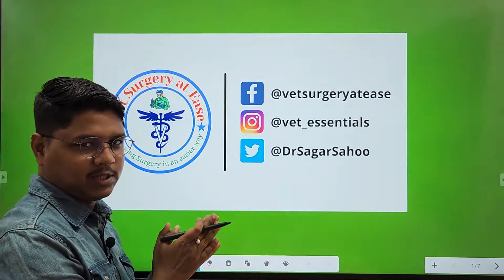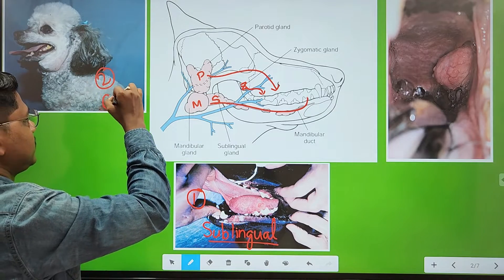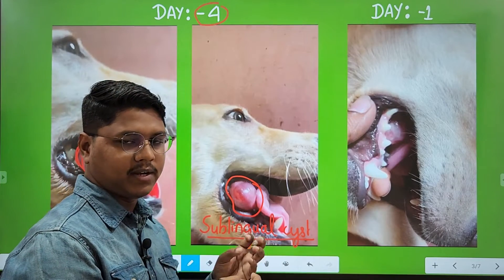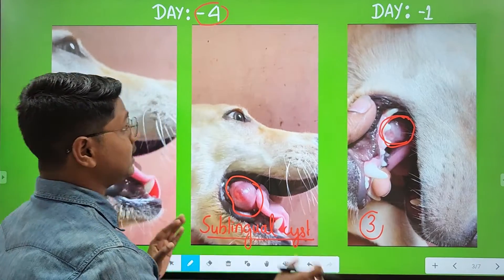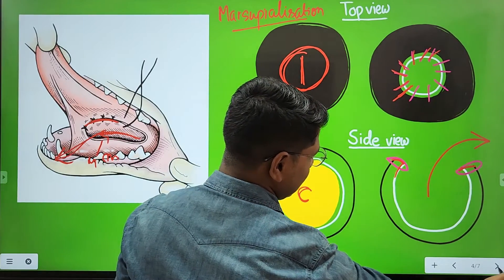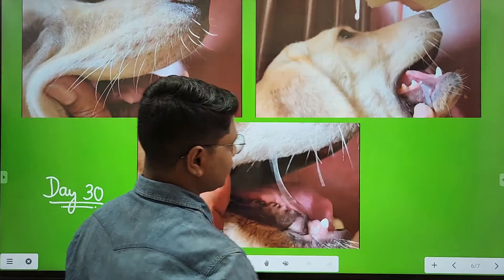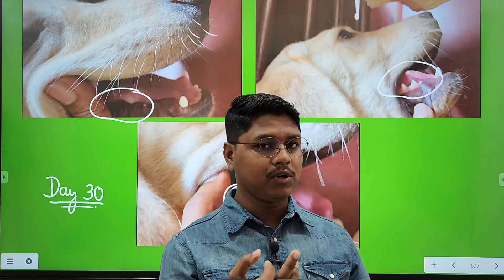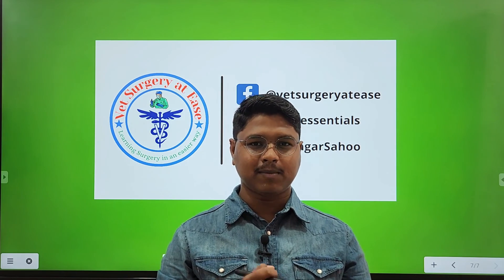Sublingual Salivary Cyst (Dog) | Case Report 05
A Case report on surgical management of Ranula in Dog. How it was managed in field!